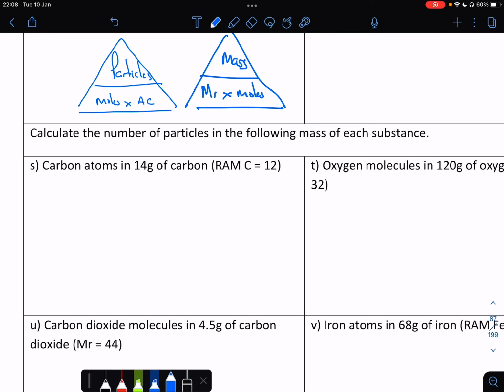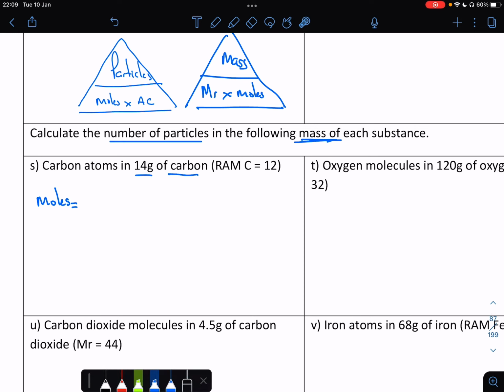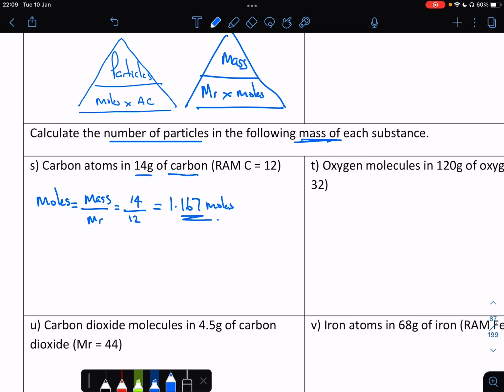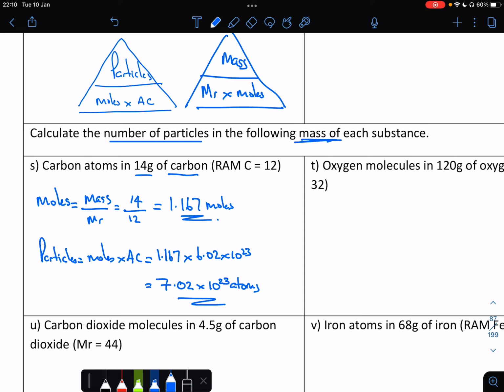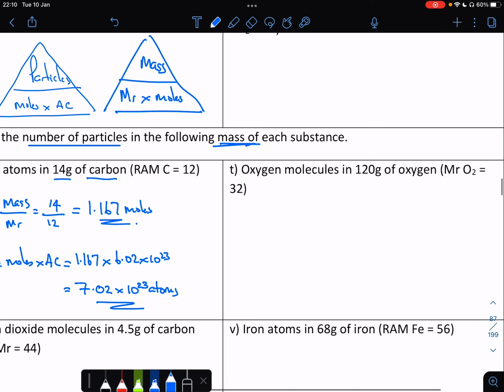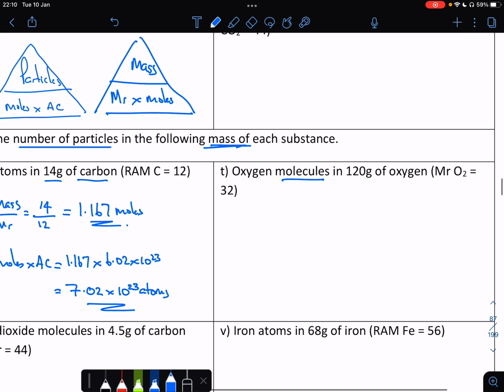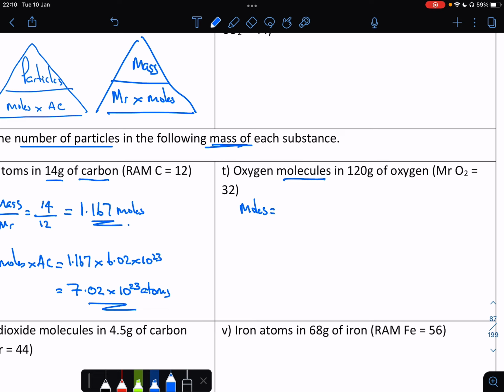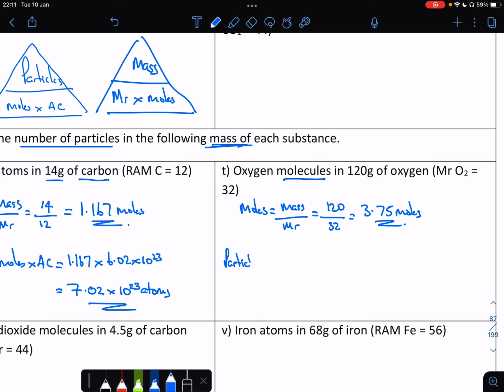Calculating number of particles in a mass of substance